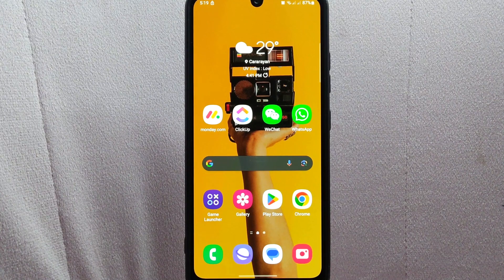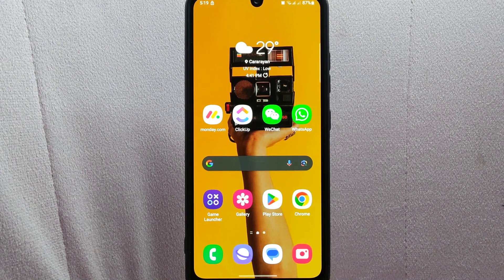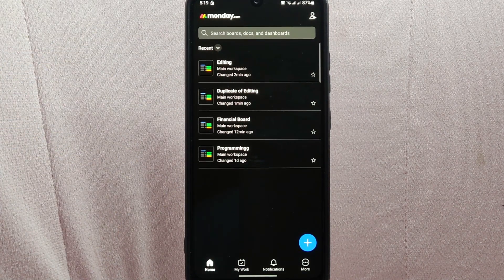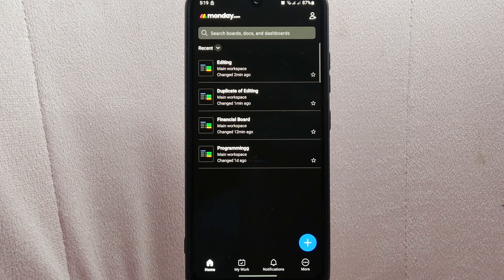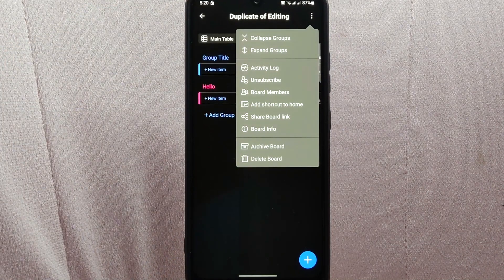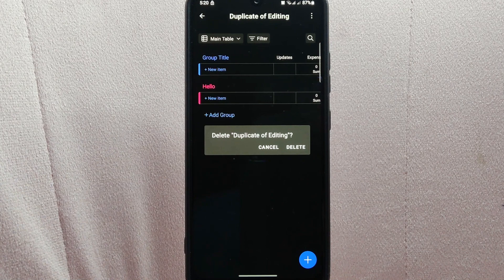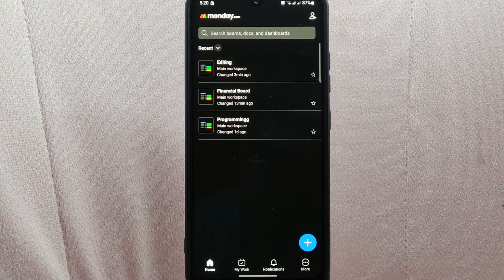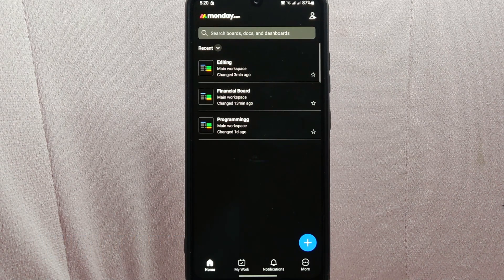✅ How To Delete A Board On Monday.com 🔴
About this tutorial:

Monday.com is a work operating system and project management platform that helps teams and organizations collaborate, plan, and execute tasks and projects. It provides a visual and customizable interface that allows teams to organize their work, track progress, and communicate effectively.
Get in touch!